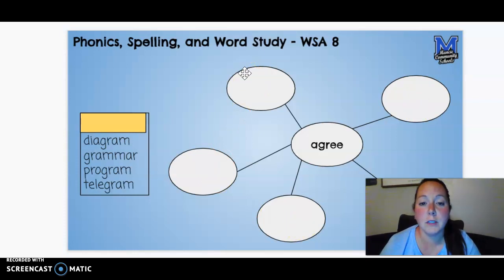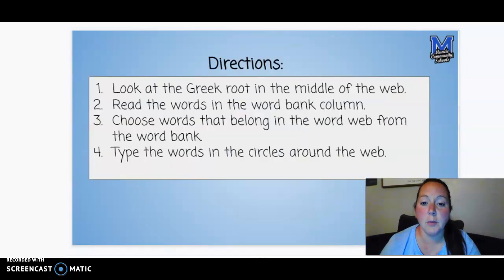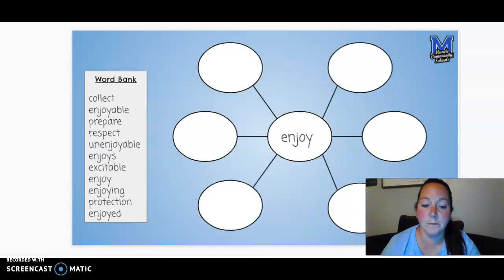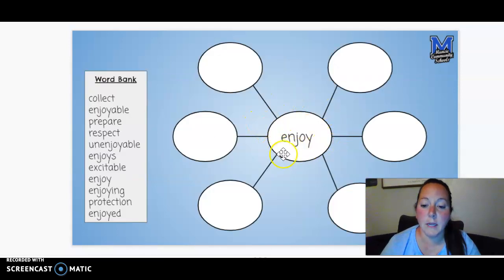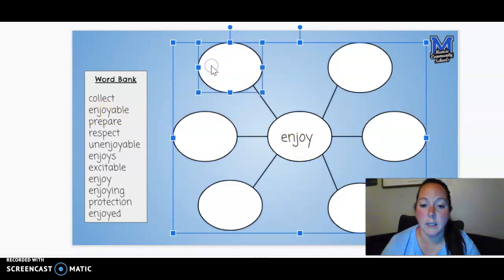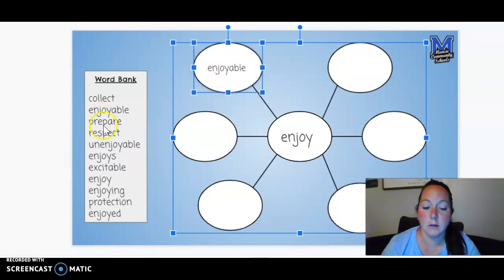word study- Friday (WSA 8)